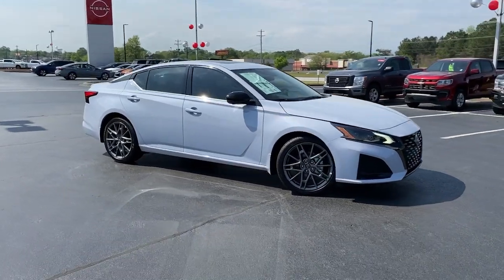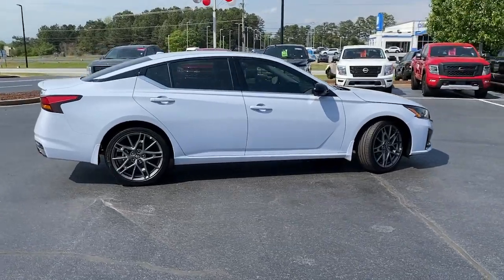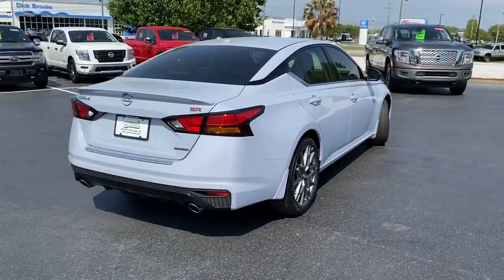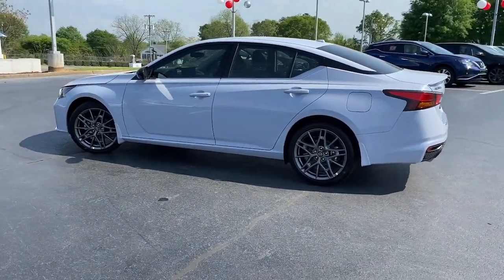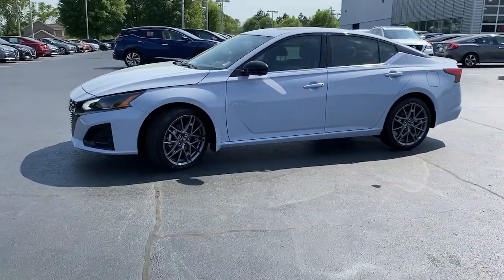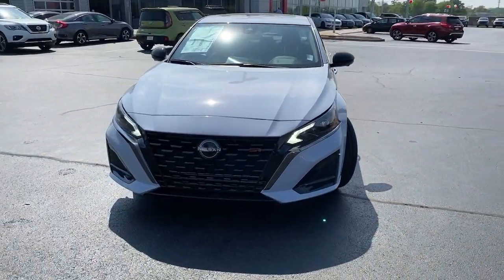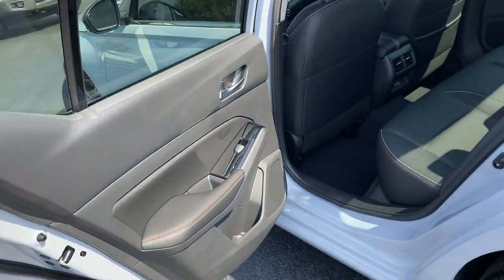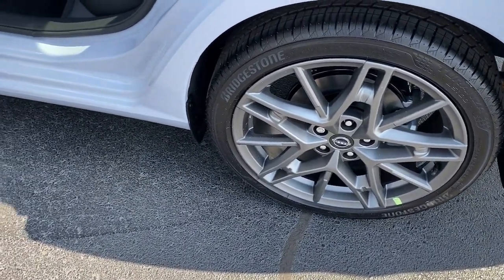2023 Nissan Altima Greer, Greenville, Spartanburg, Easley, Simpsonville, D3585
Gray Sky Pearl New 2023 Nissan Altima 2.0 SR available in Greer, SC at Nissan of Greer. Servicing the Greer, Greenville, Spartanburg, Easley, Simpsonville, SC area.

4125 E. Wade Hampton Blvd

Gray Sky Pearl 2023 Nissan Altima 2.0 SR FWD CVT with Xtronic 2.0L I4 PDI Turbocharged DOHC 16V LEV3-ULEV70 236hp **NAVIGATION**, **BACK UP CAMERA**, **LEATHER**, **USB**, **SUNROOF/MOONROOF**, **MANAGER SPECIAL**, **WON'T LAST**, **HEATED SEATS**, **TOUCHSCREEN**, **BLUETOOTH**, CVT with Xtronic. Due to our amazing pricing, please call before coming down to ensure the vehicle is still available! Recent Arrival! 25/34 City/Highway MPG When you buy a Nissan of Greer vehicle, youre getting more than your next car. Our dealership is here to serve all your automotive needs.Whether youre browsing our huge inventories of new and pre-owned vehicles, securing financing on-site, having your vehicle serviced, or purchasing genuine Nissan parts, our amazing staff is here to provide you with exceptional customer service at every stage of the car ownership process. Every day, we give 100% to make sure you are 100% satisfied with your visit.